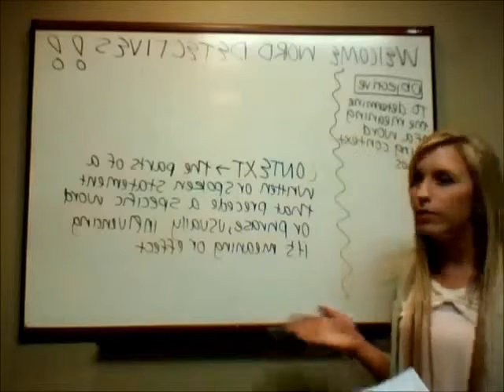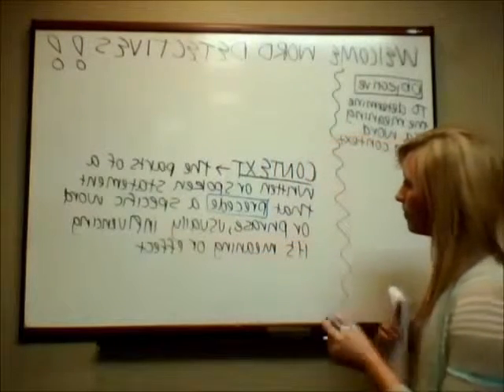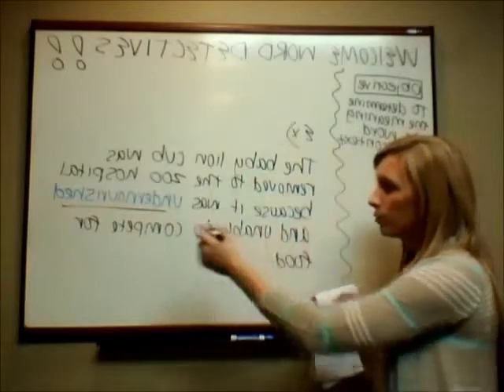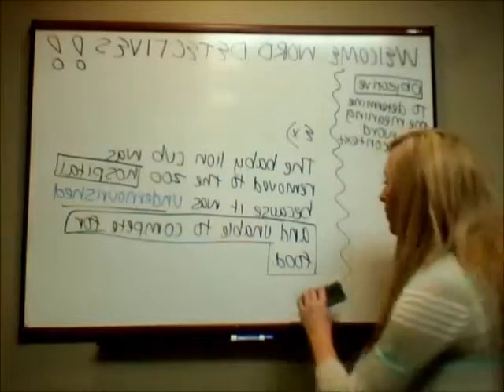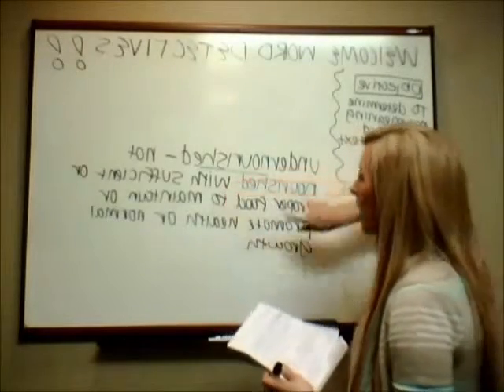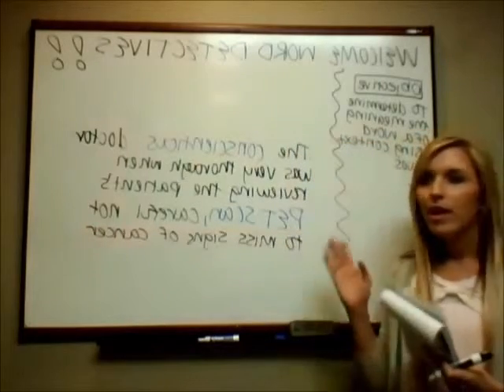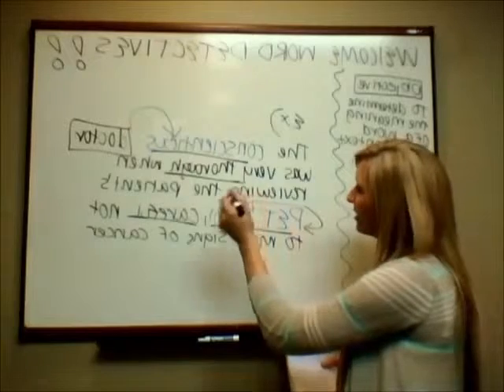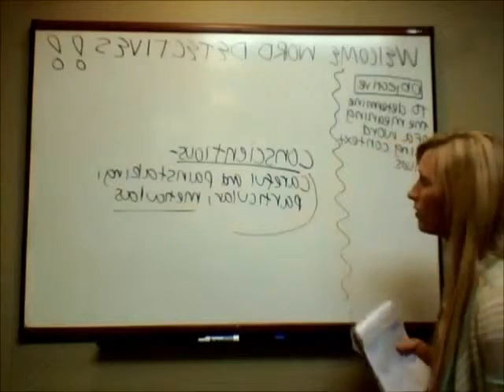Video Teach 1